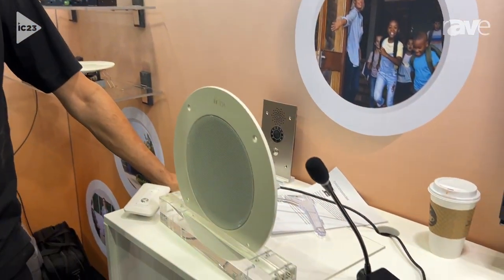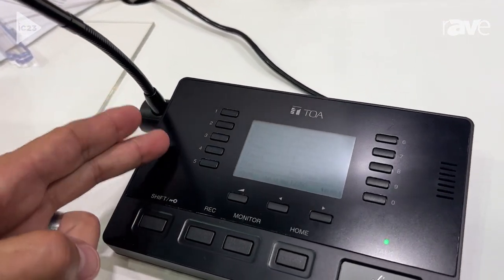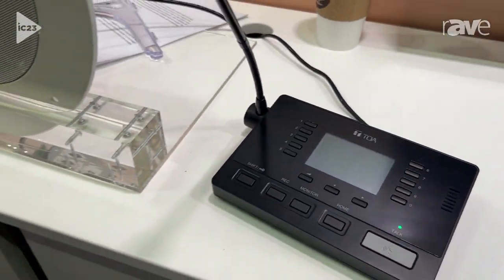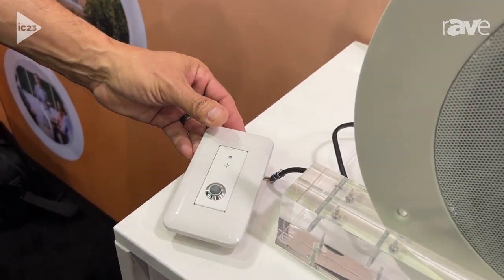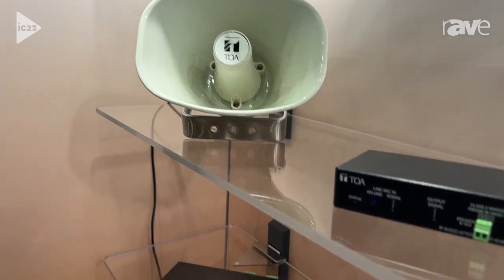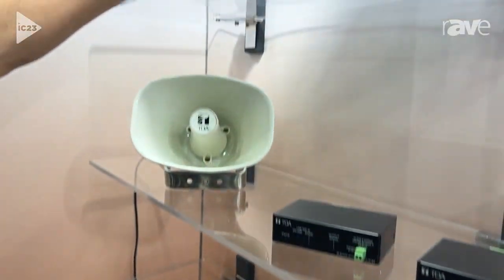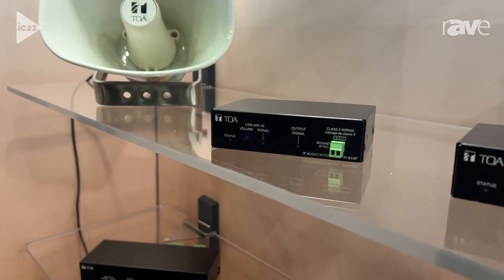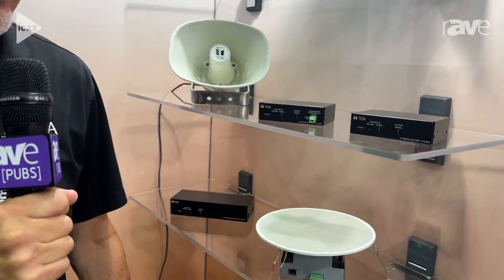InfoComm 2023: TOA Electronics Intros IP-A1 Series of Gooseneck Microphone and Ceiling Speakers